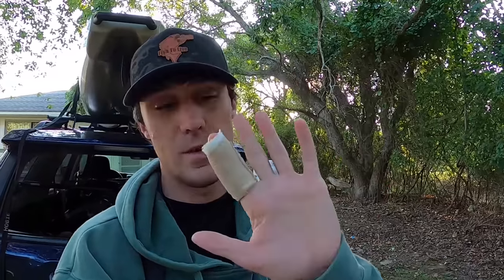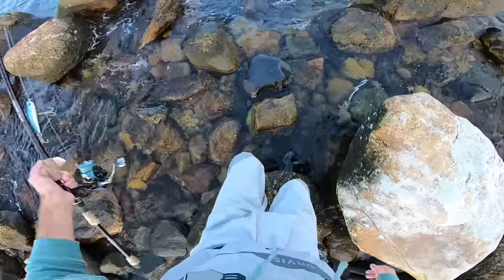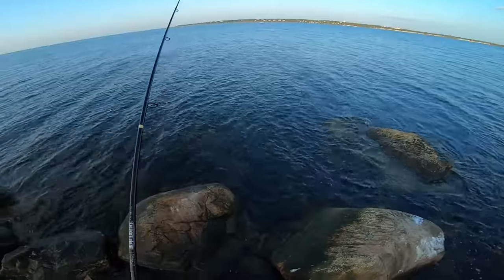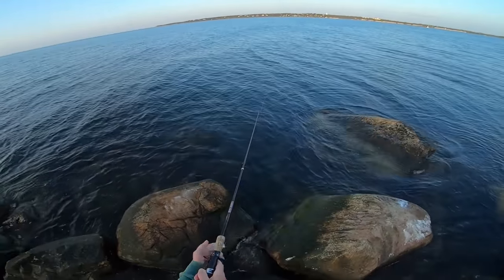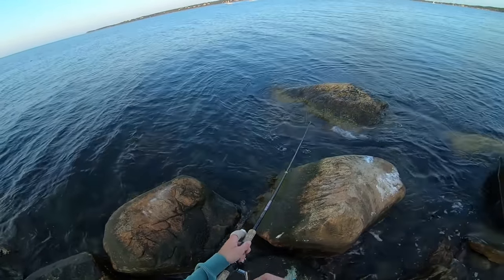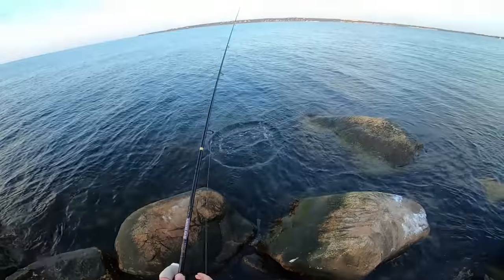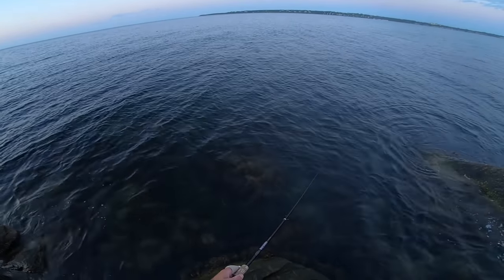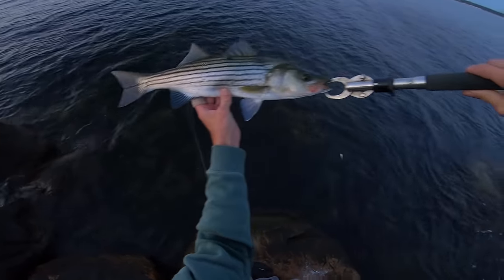Light Tackle Dusk Topwater Action - Montuak NY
Hoping to be back to 100% health soon so I can get out there and film and fish some epic videos!! Hope you enjoyed this simple little vid and keep fishing to live!!
Tight Lines
Rich

Spook Lure,
Rod, St Croix Inshore Mojo MF